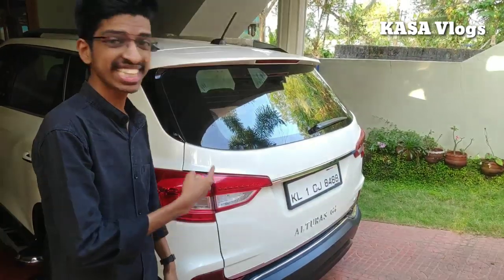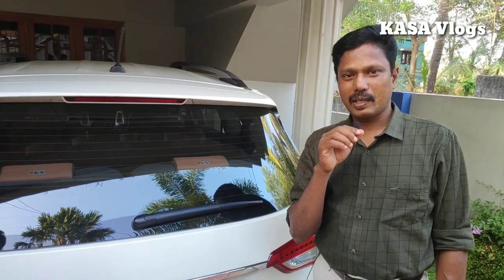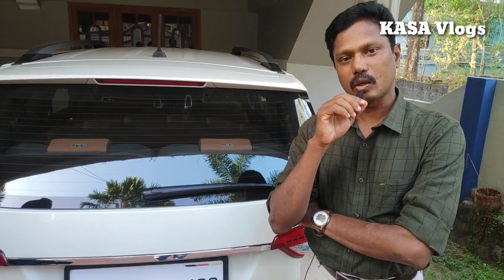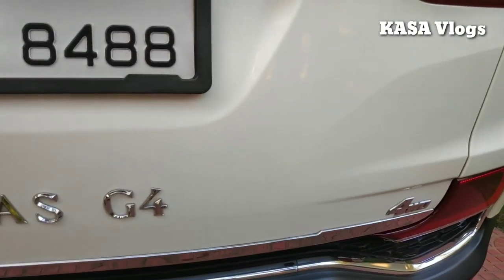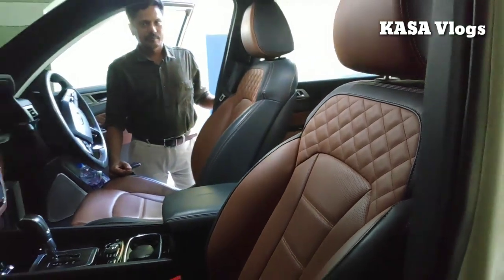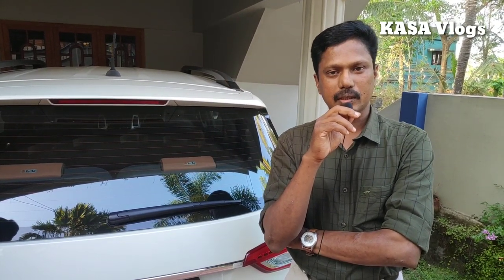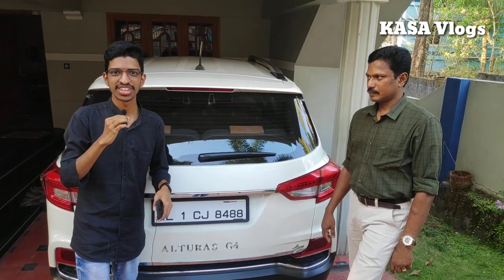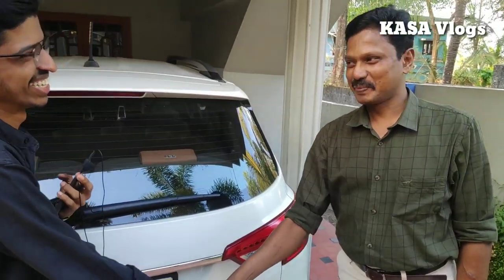WHAT IS BS6? DIFFERENCE BETWEEN BS6 AND BS4....EXPLAINED IN MALAYALAM... എന്താണ് BS6?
This video contains the detailed explanation of BS6 engines by KASA vlogs, its advantages and major differences with the current BS4 engines. It also includes the features of BS6 fuels.

Guest: Prof.V.K.Chithrakumar
Host: Saran.A.G
Camera & Editing: Karun